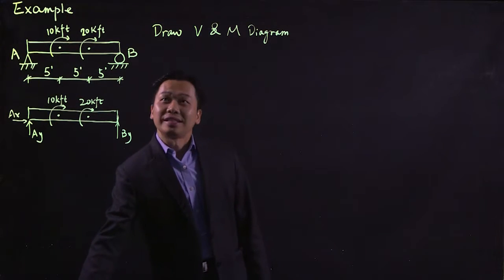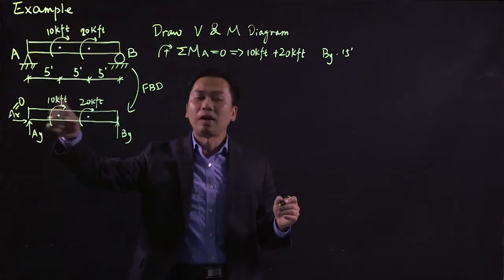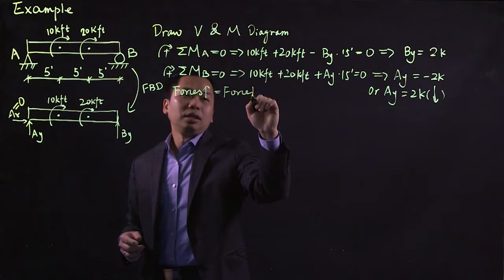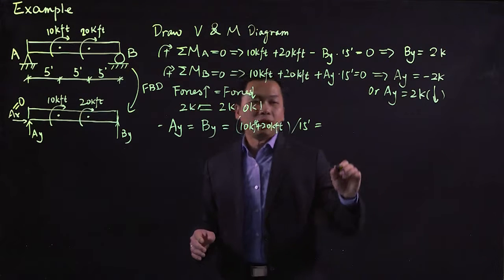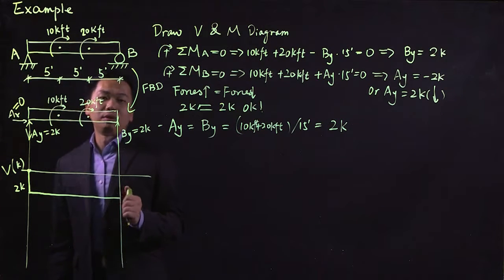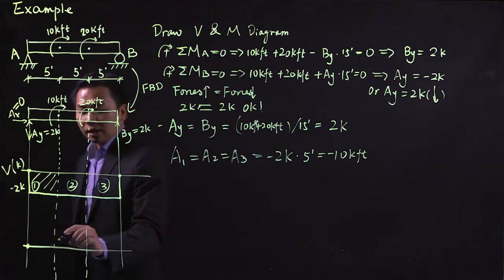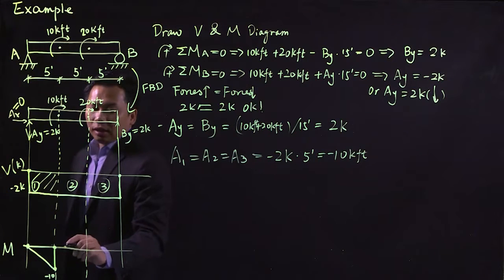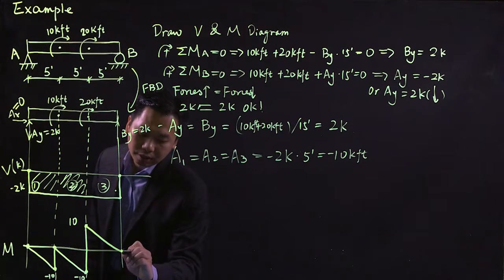5. ENGR 309 - V & M Diagram - Example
This is part of the video series to help better understand the pre-requisite knowledge for the ENGR 309 - Mechanics of Solids course at San Francisco State University. In this video, we will use an example to demonstrate how to draw shear and moment diagrams.